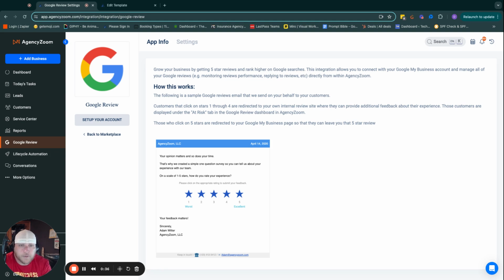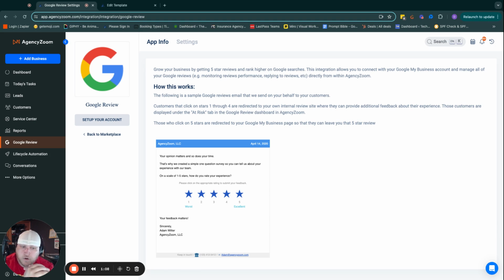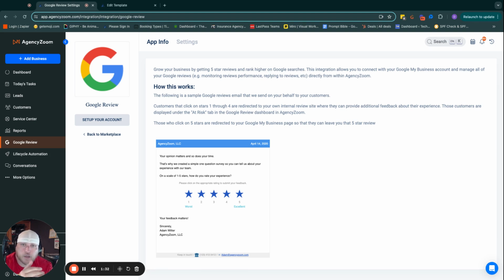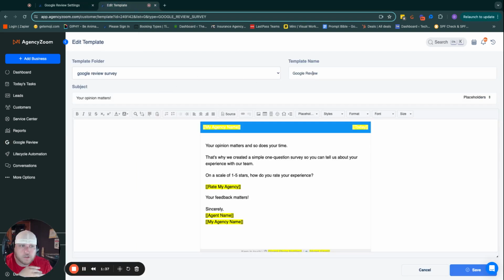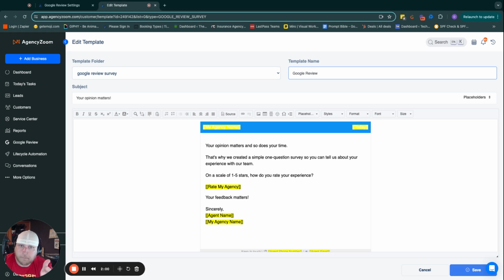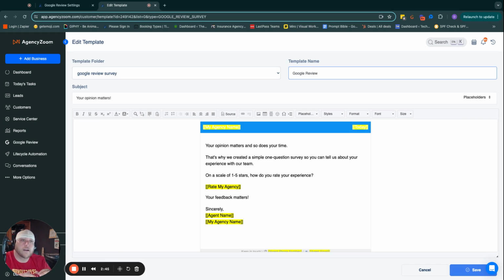How to use AgencyZoom to get more Google reviews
In this video, we'll show you how to set up AgencyZoom to get more Google Reviews and share best practices to boost your business's online presence. Learn the step-by-step process to sync your Google My Business account and get valuable five-star reviews that elevate your search results.

What You'll Learn:

Importance of Google Reviews
Setting up Google My Business
Using templates for efficient review management
Filtering reviews to maintain a positive reputation
Best practices for handling service requests and claims